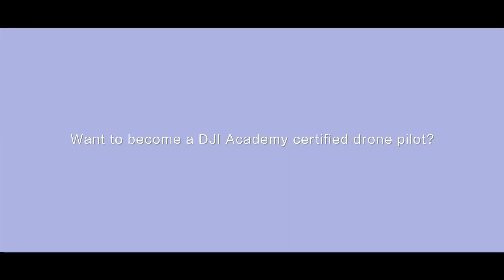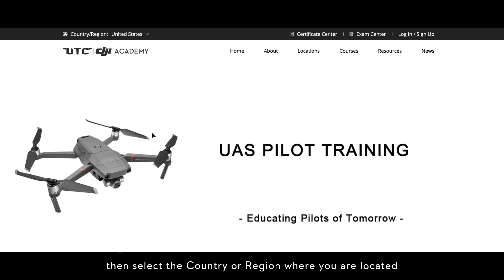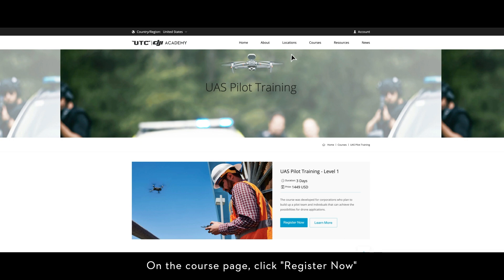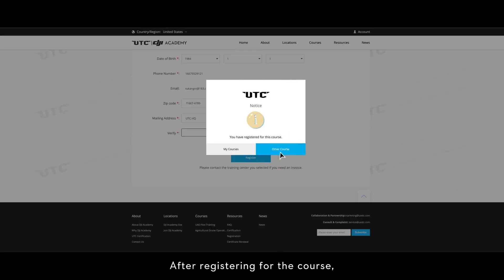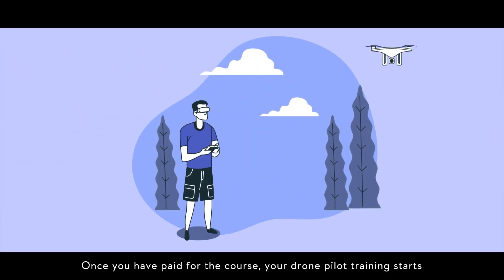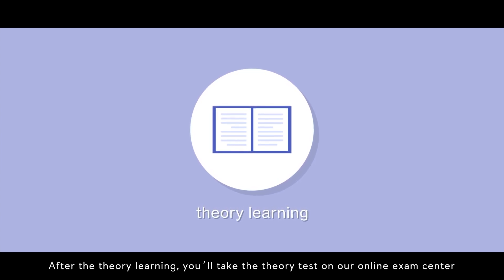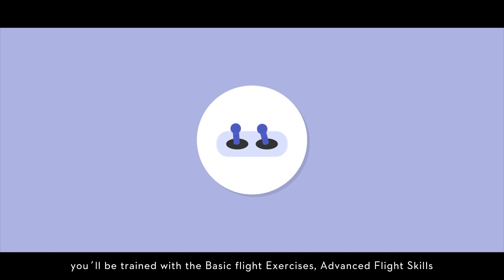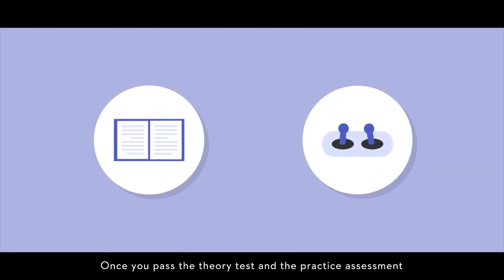How to become a DJI Academy certified pilot？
@DJIAgriculture @ModernAgriculture @djiagras @DJI Agriculture @smartfarm